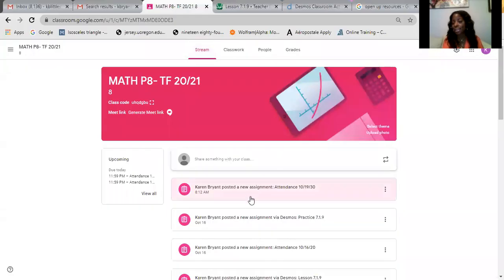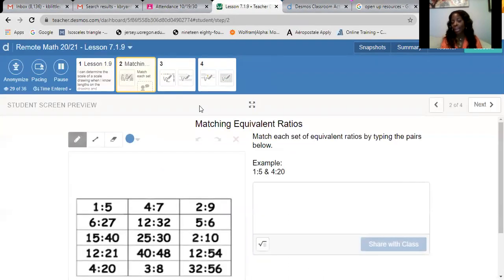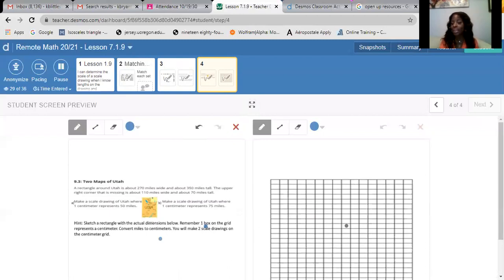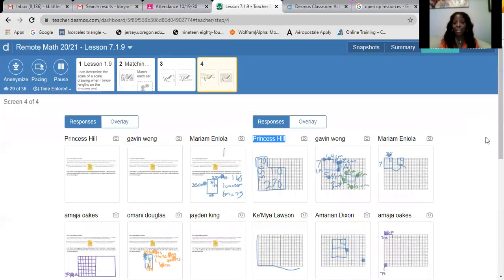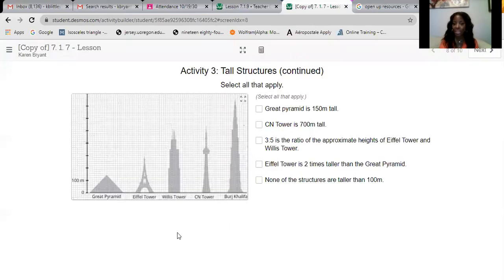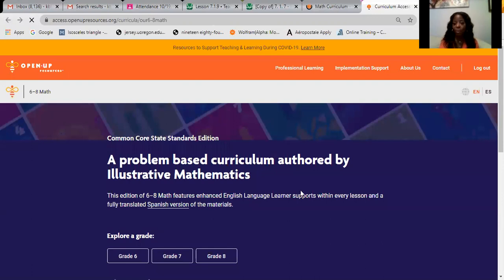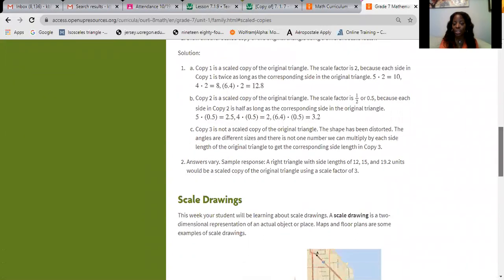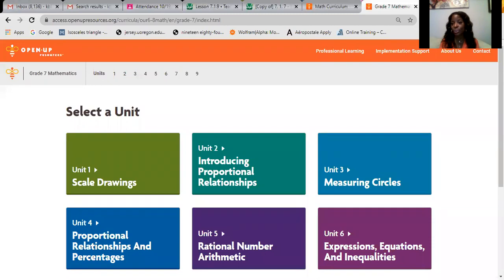Open House 7th Grade Math 2020-21